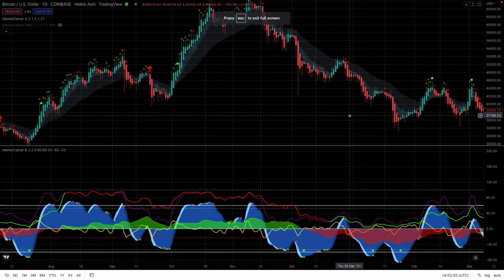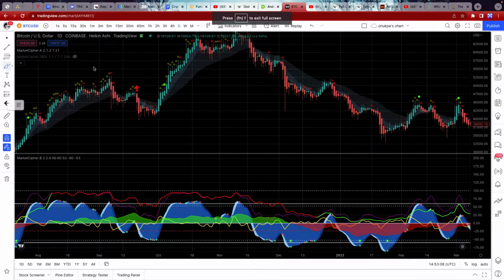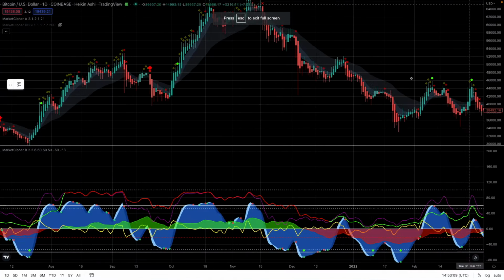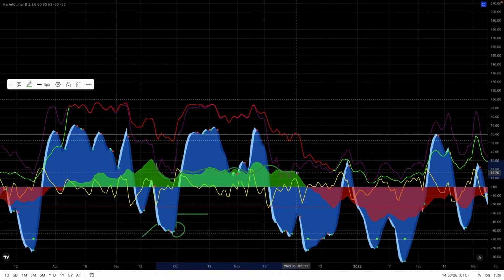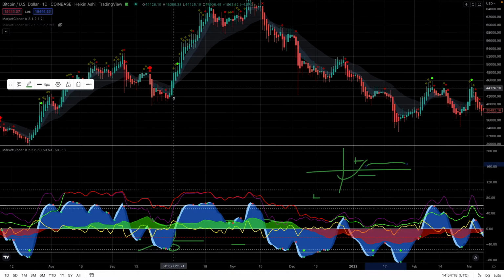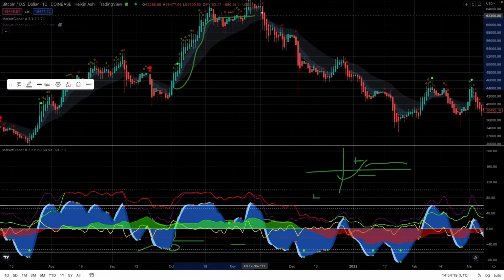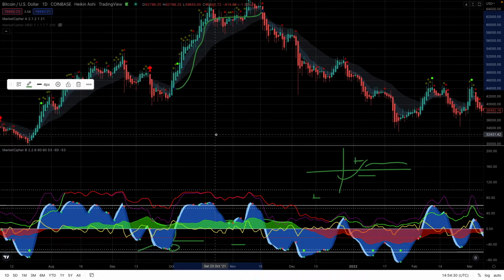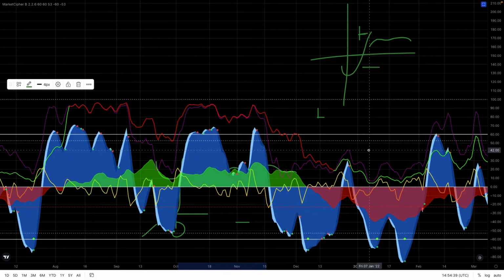Back testing Using Market Cipher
In todays video we backtest on how accurate is market cipher.